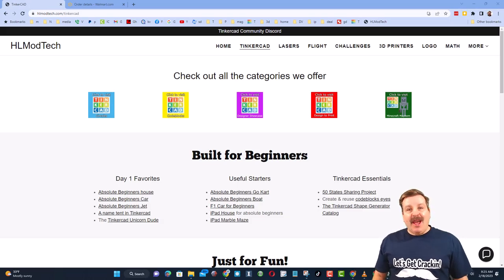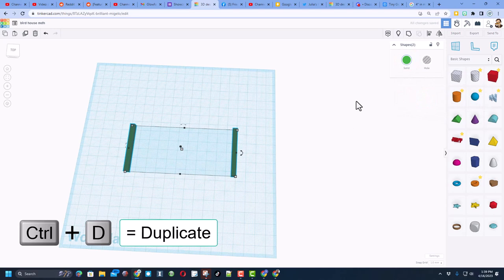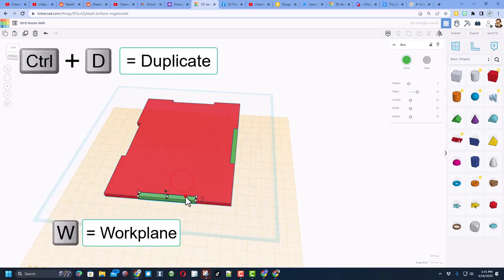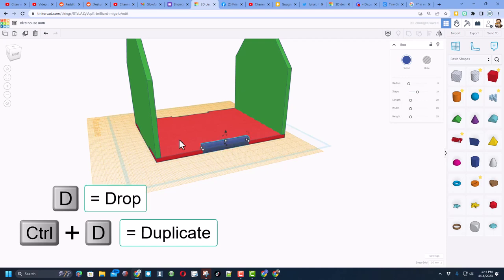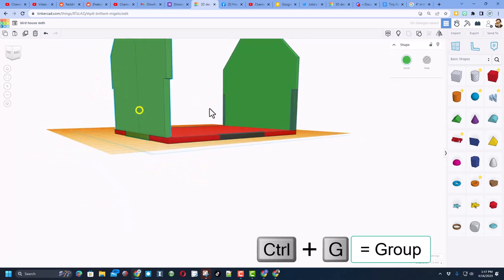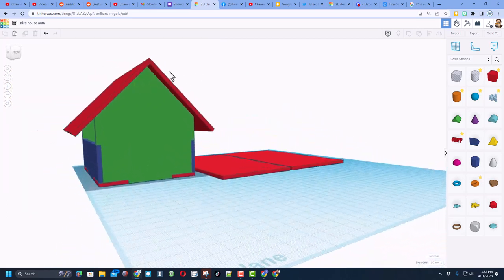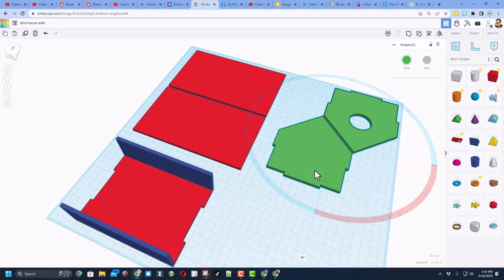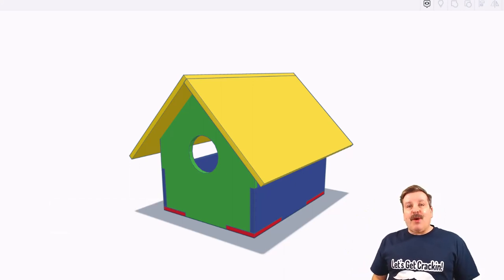A Tinkercad Birdhouse to Laser Cut Beginner Ready Super Simple Steps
Make A Tinkercad Birdhouse to Laser Cut in Minutes. The tutorial is Beginner Ready and full of Super Simple Steps.  A great starter if you want to use Tinkercad to make laser-cutting projects.

Contents

00:00 - Intro
00:31 - Make the Base
03:37 - Make the ends
05:34 - Make the Sides
08:17 - Resize the project
08:45 - Make the roof
09:50 - A hole for the bird
10:39 - Lay everything flat
12:02 - Export
12:20 - Wrap up